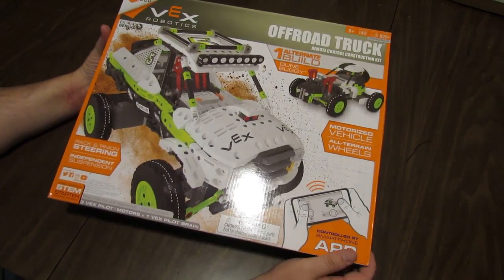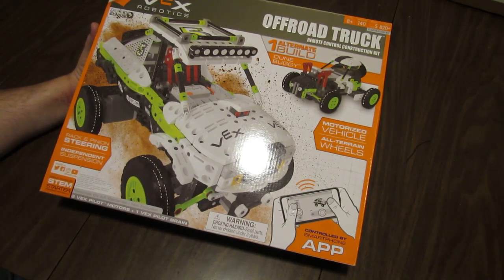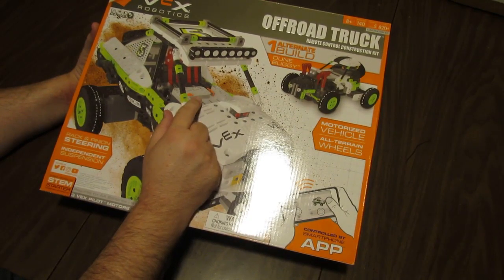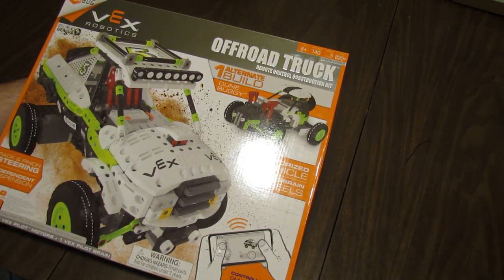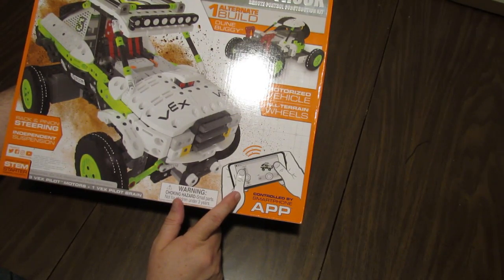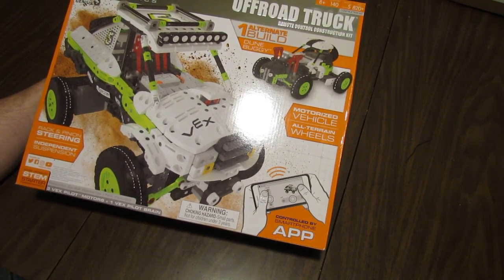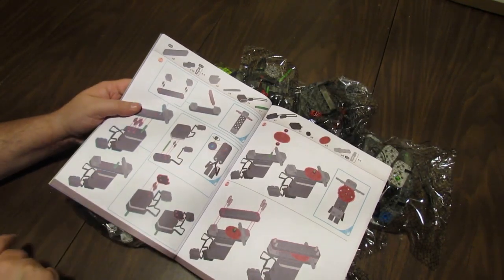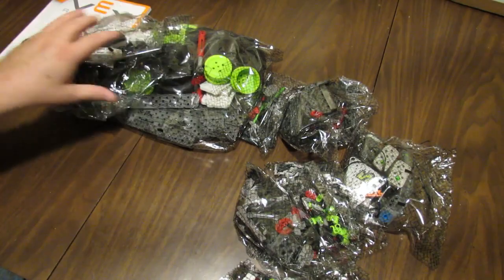HEXBUG VEX Robotics Offroad Truck Unboxing - Part 1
This is part 1 of an unboxing video for the new $69.99 HEXBUG VEX Robotics Offroad Truck set. You can purchase the set at hexbug.com or target.com.